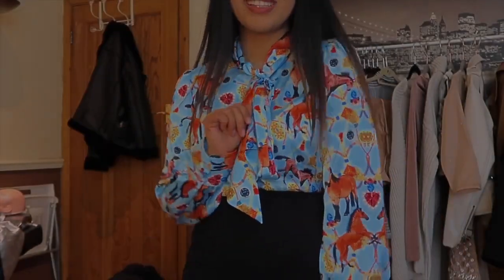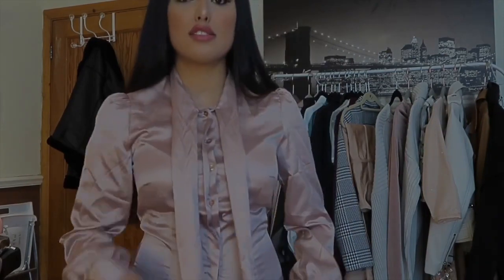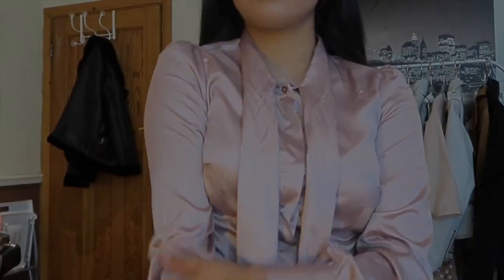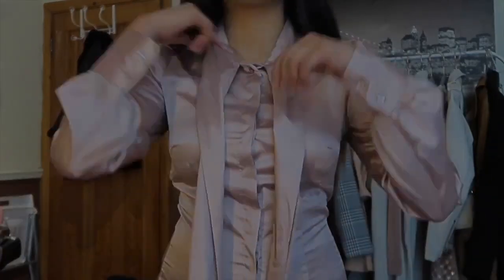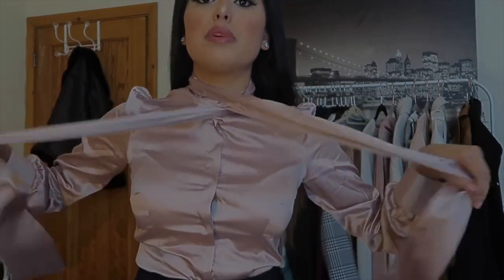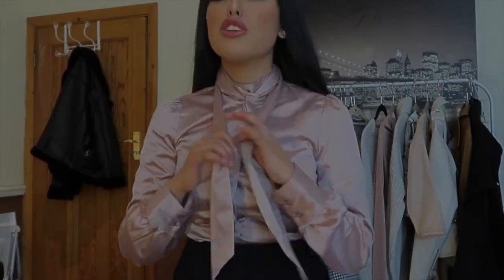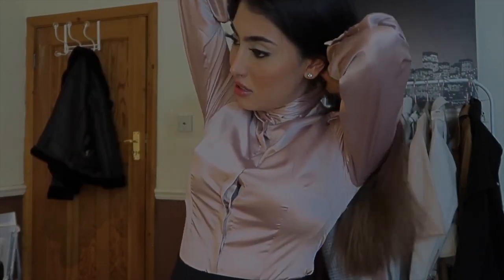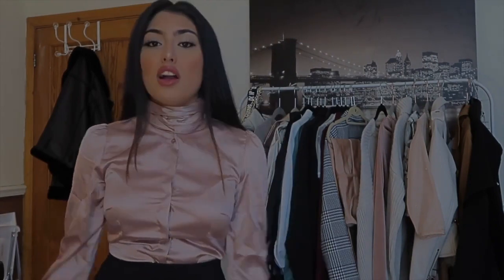Woman in Pale Pink Satin Bow Blouse